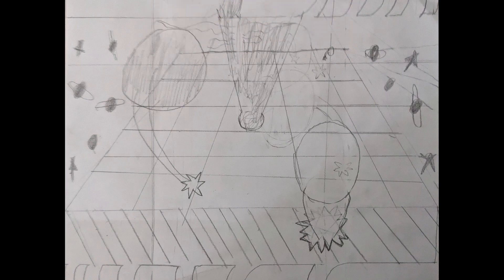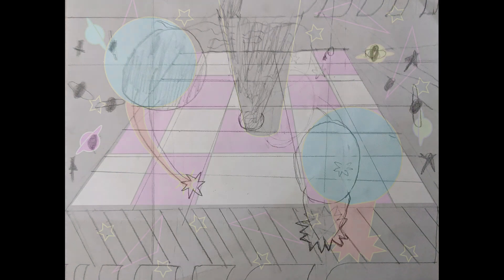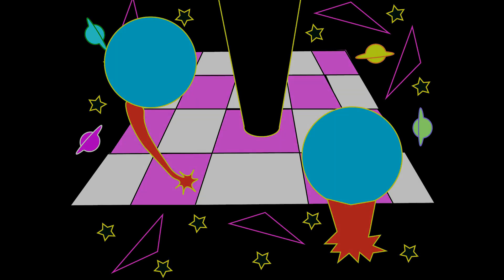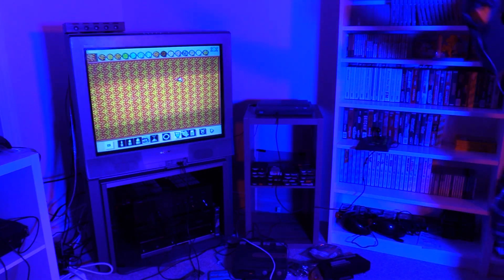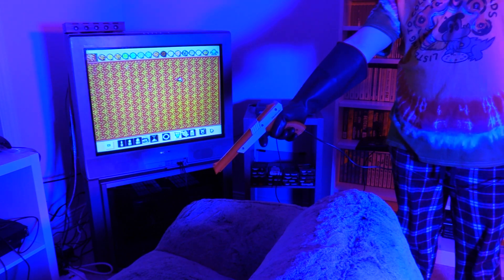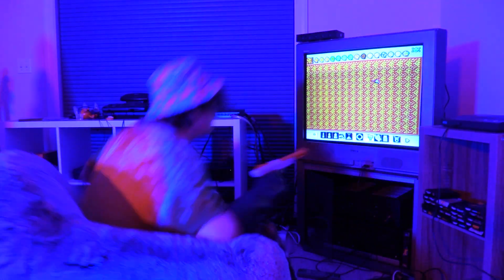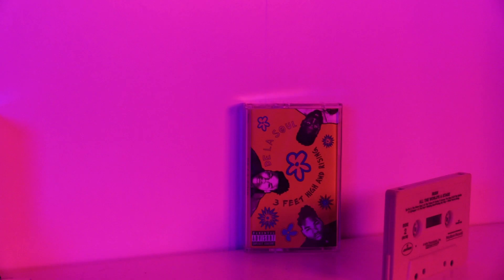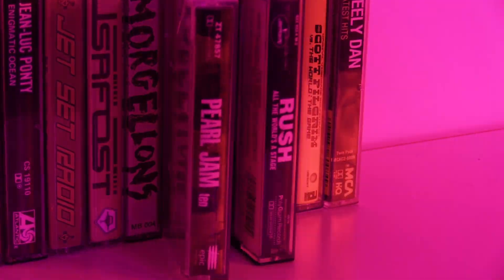Ben Preston Final Reflection Tribute Video